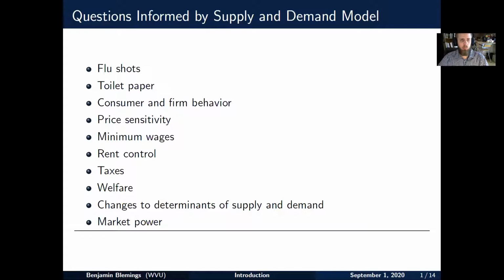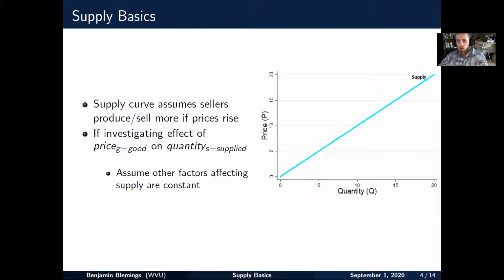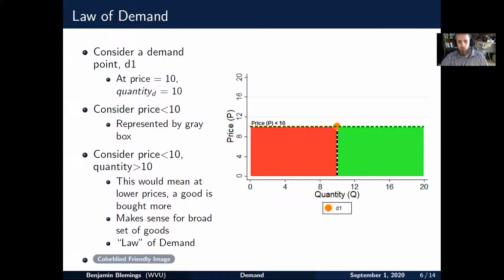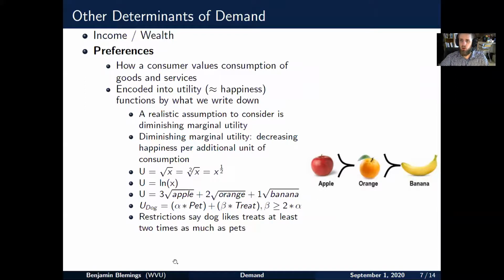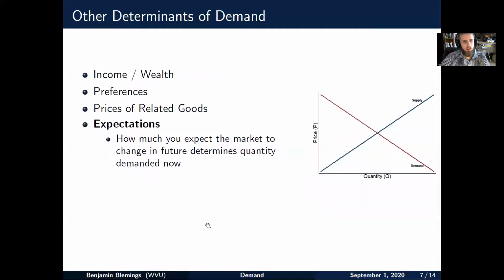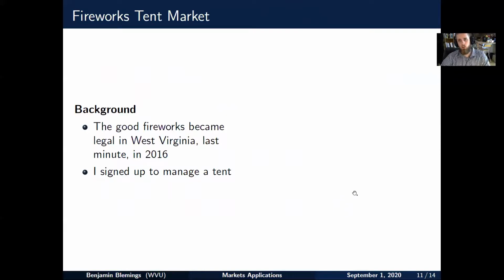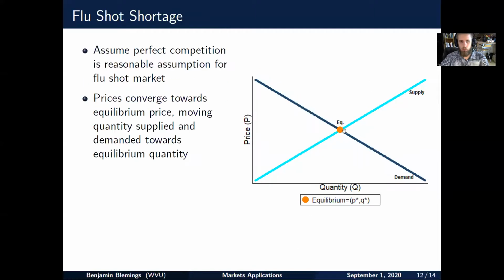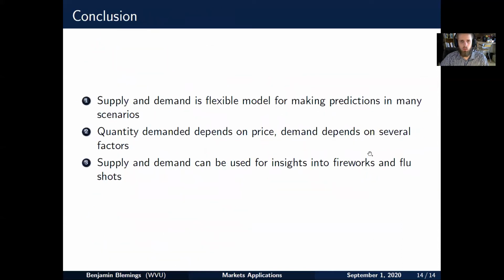Week 2, Day 1, Markets and Demand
Markets: 1:37
Demand: 4:45
Law of Demand: 6:02
Determinants of Demand: 8:22
Quantity Demanded: 14:59
Market Equilibrium: 16:23
Fireworks Tent Applications: 17:48
Flu Shots Application: 20:55